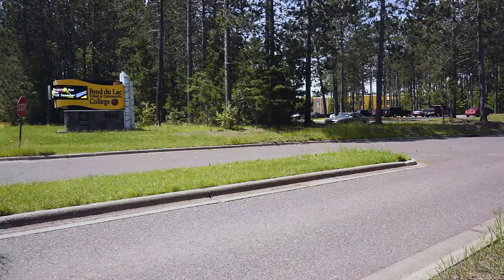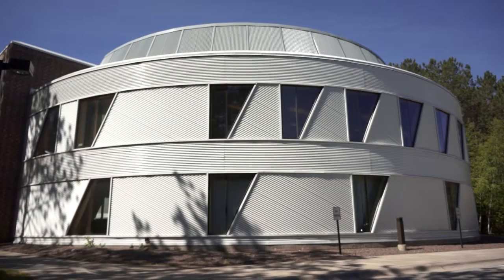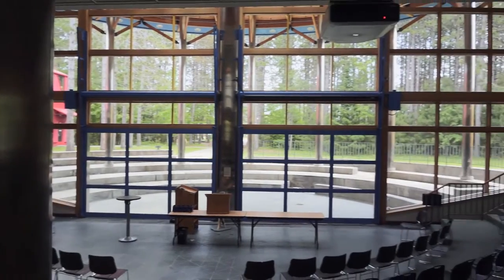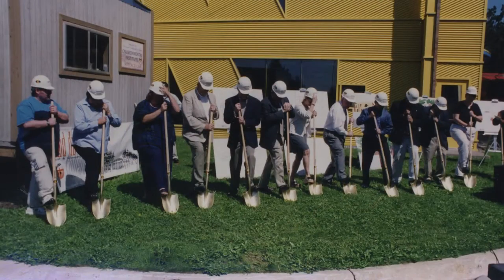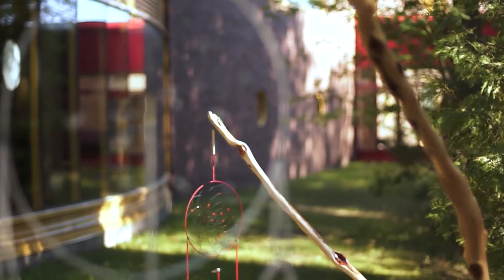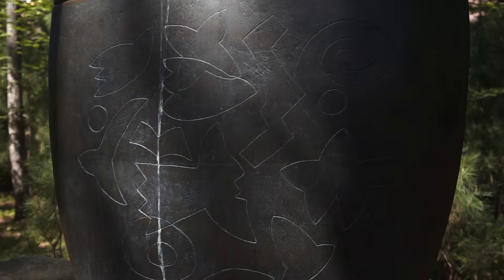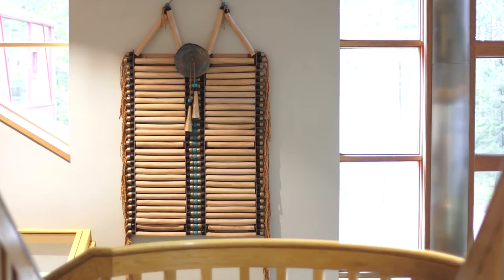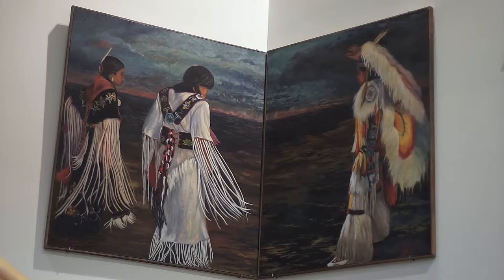Campus Art and Architecture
The spectacular campus architecture and public art on display at Fond du Lac Tribal and Community College is unique and well worth a visit to campus. The comfortable atmosphere and environment is welcoming to everyone. This video highlights some of the unique features and cultural interpretation of our campus buildings and highlights the beautiful public art.

©Freeplaynjj  Used with permission; available upon request.